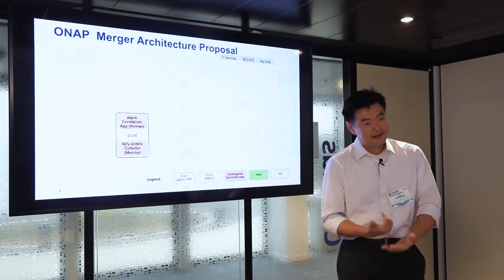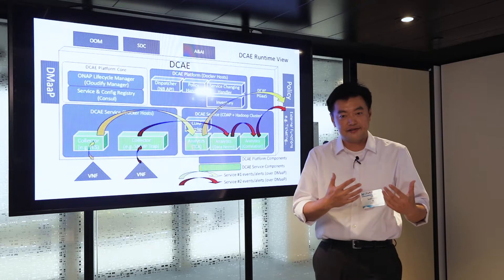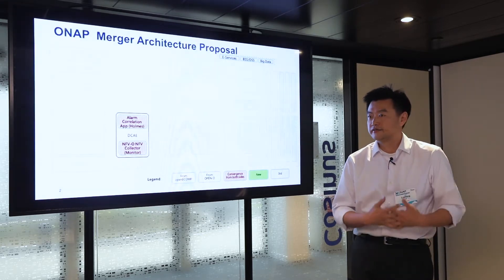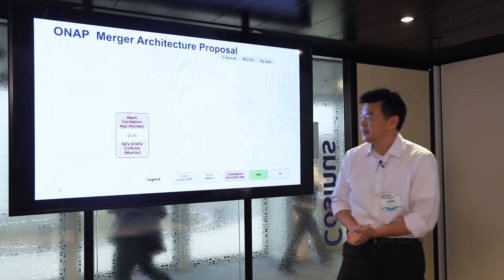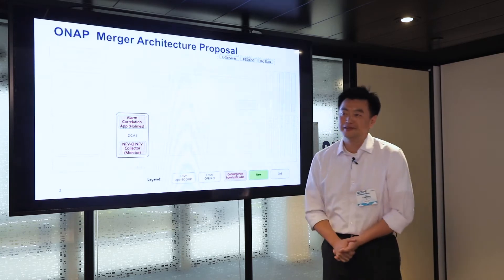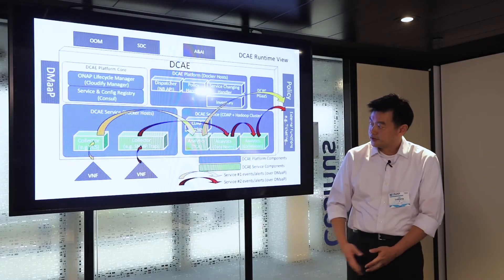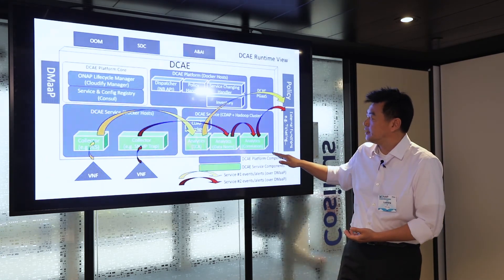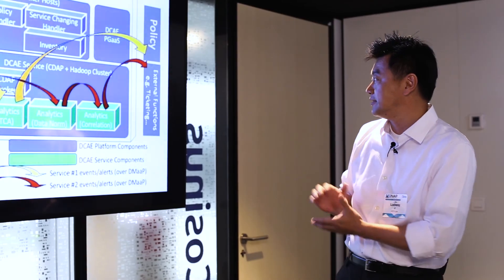Data Collection, Analytics and Events intro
Lusheng Ji describes the role of DCAE in ONAP's closed-loop automation